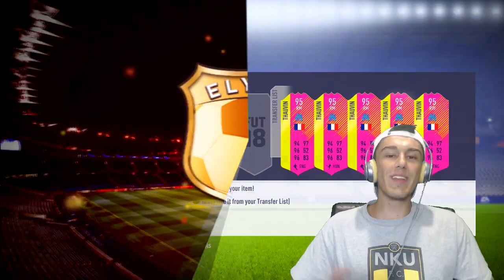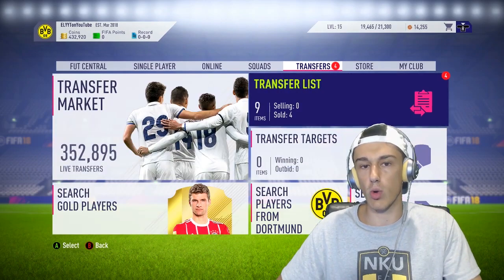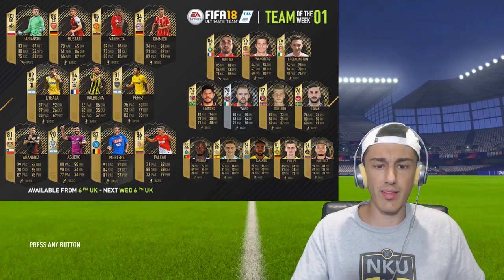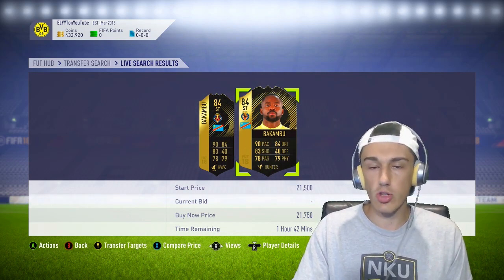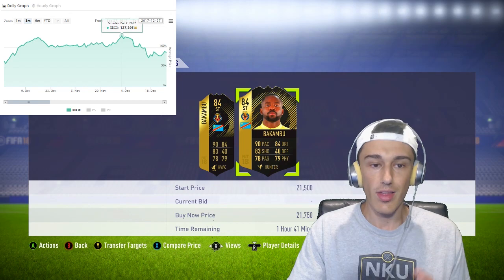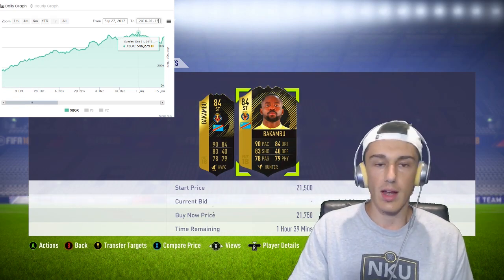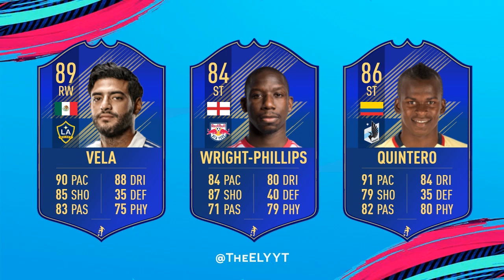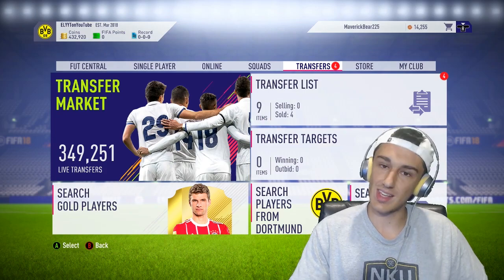FUT 19 INVESTMENT GUIDE (EASY 200%+ PROFIT) | FIFA 19 ULTIMATE TEAM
►FIFA 19 ULTIMATE TEAM WEEK ONE INVESTMENT GUIDE - FUT 19 TRADING TIPS - STARTER TRADING METHOD FIFA 19 - FIFA 19 TRADING TO GLORY - ELYYT